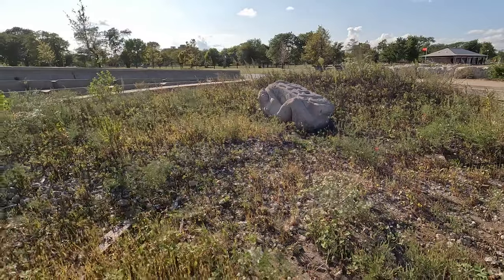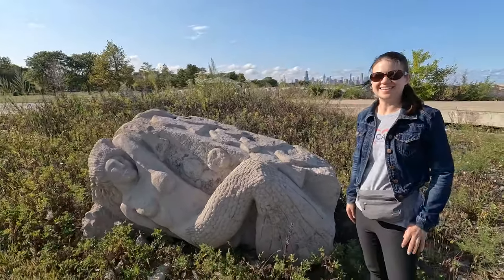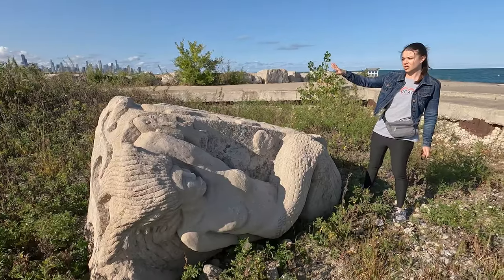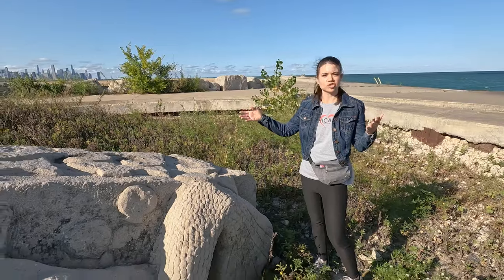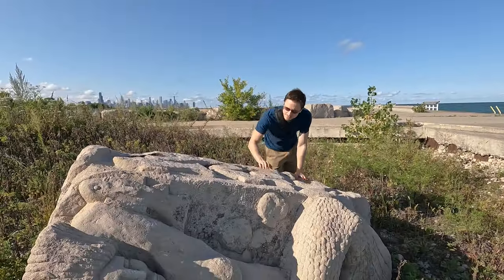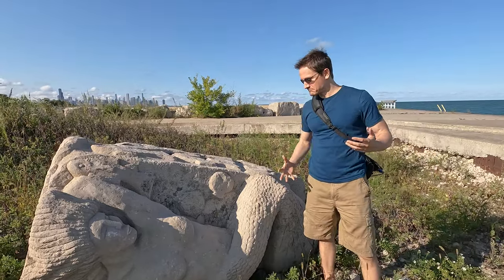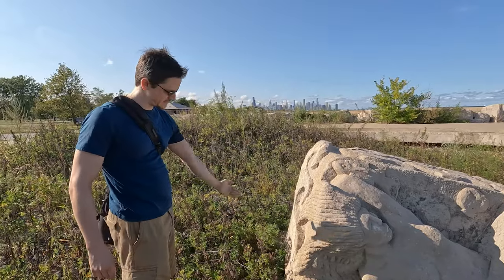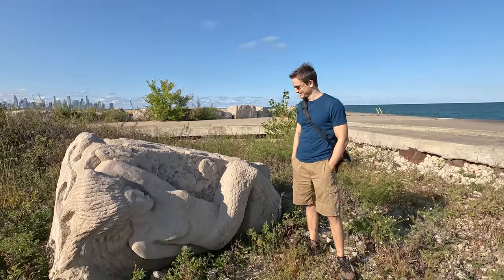Legendary Statue FOUND on Chicago Beach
Under cover of nightfall, four gorilla artists carved a secret mermaid into a stone tablet on a Chicago beach.  Years later the sculpture was discovered and preserved in an unusual place.